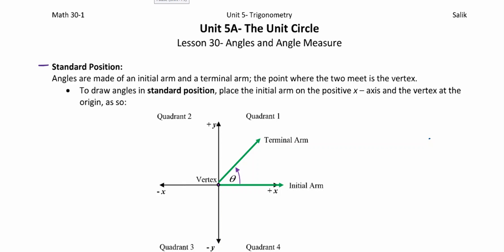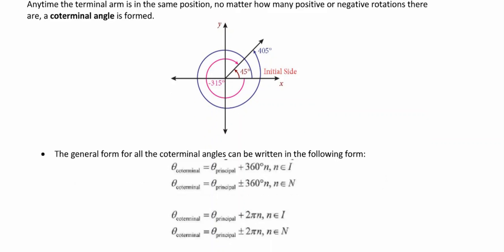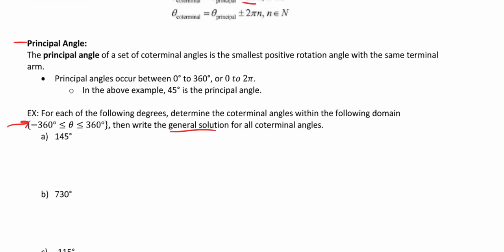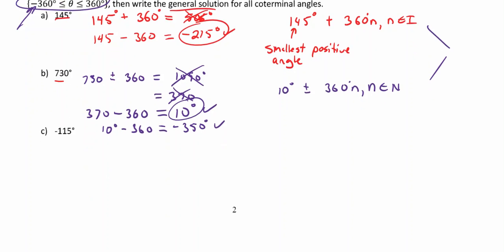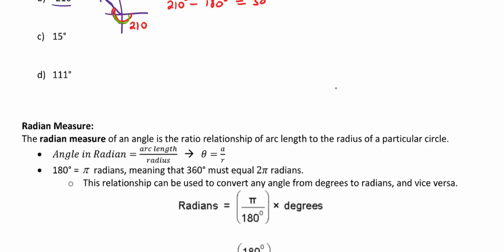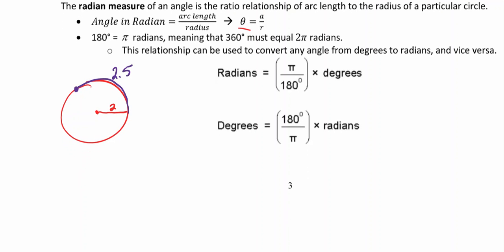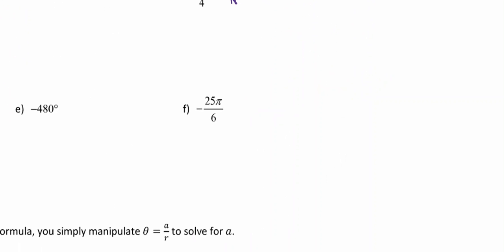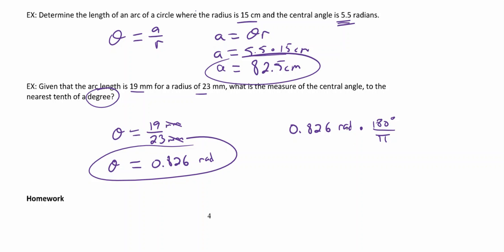30-1 - Lesson 30 - Angles & Angle Measures